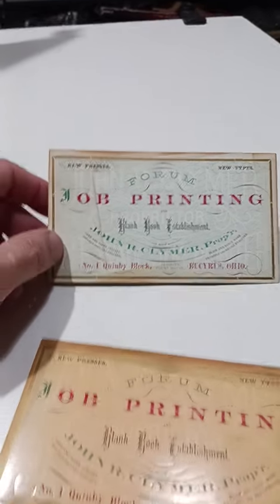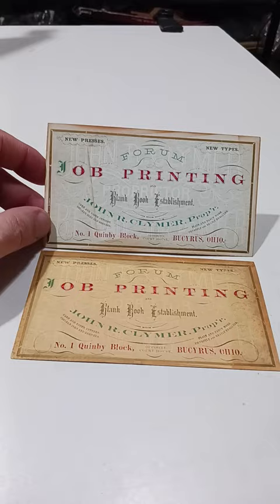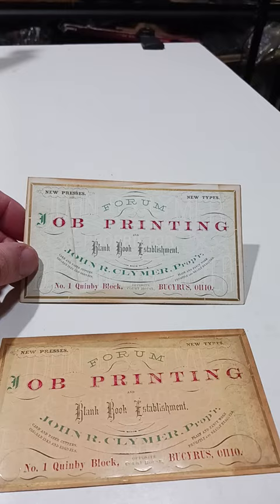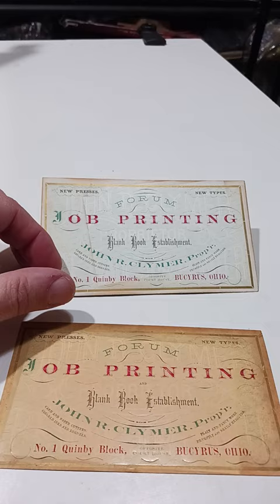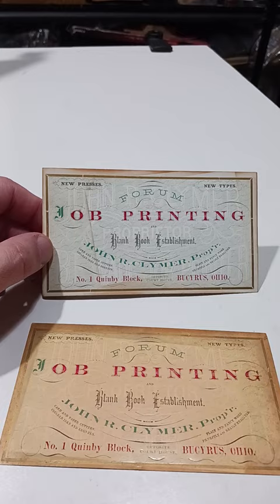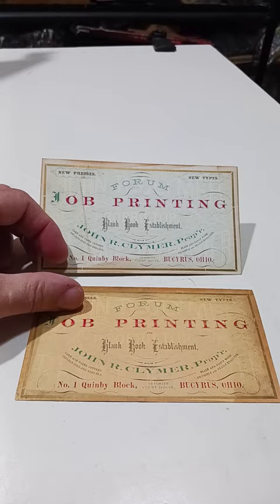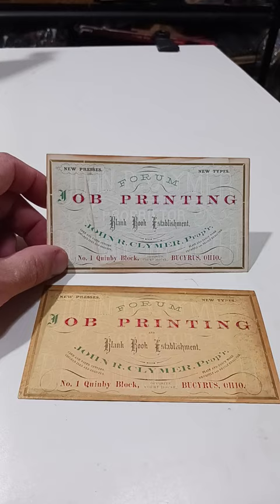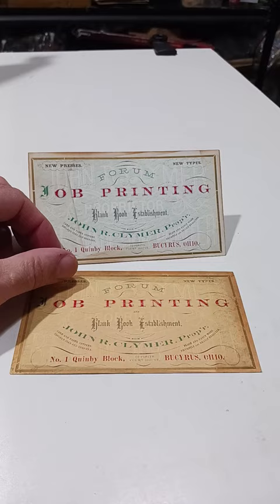Rare Local Items Found Sourcing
Some of the Mailing Supplies We Use:
2" Table Top Tape Dispenser
2” Tape For Dispenser Above
6" X 9" poly mailing bags
10” X 14” & Larger Poly Mailing Bags